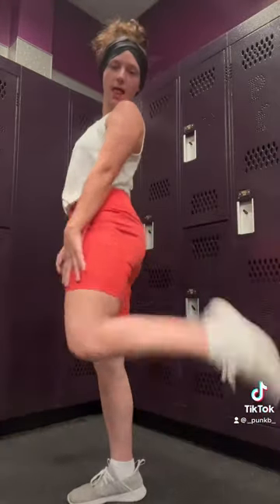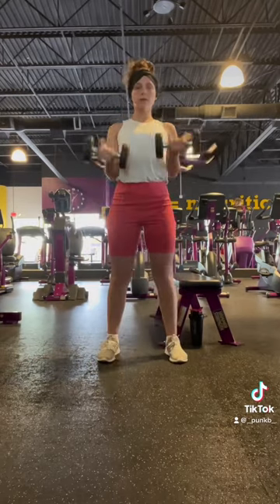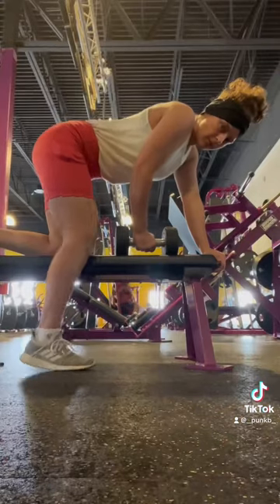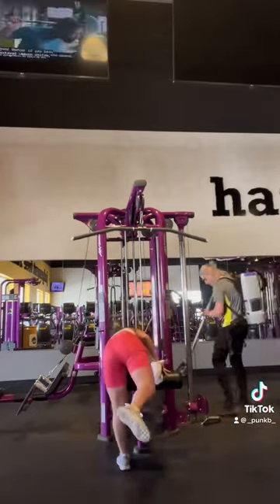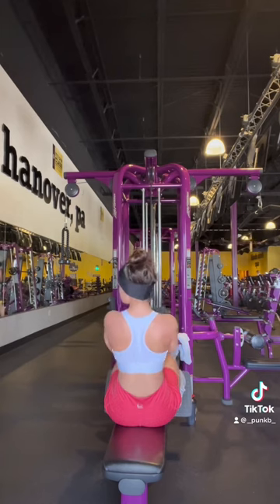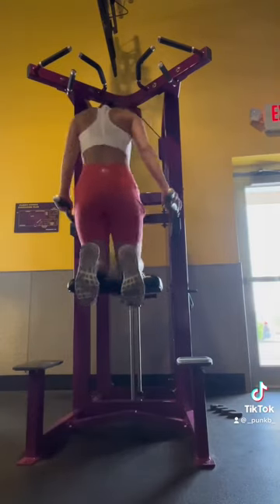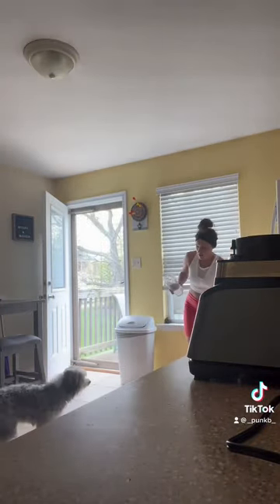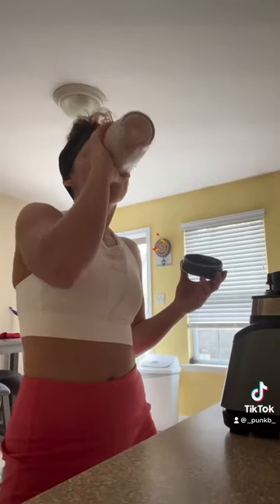1st Fitness Vlog - Back/Shoulder workouts using dumbbells, cable machine, and pull up machine.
LETS GET IT💪🏼 Hey y’all, so this is my first Fitness Vlog. I don’t have a mini mic to talk to y’all while I’m at the gym, so for now I’ll be doing voiceovers. I’m starting my fitness journey and am keeping a vlog to keep track of the transformation and to share my workouts and other steps I take to stay healthy and fit. I would love for y’all to leave any advice or to ask question if you have any. My TikTok will randomly pop up in this video, so feel free to follow me on there and instagram with that username (_punkb_) my fitness instagram is fitness_with_beth_

This video was taken in Planet Fitness. Most gyms have the same equipment. This video consists of Back/Shoulder workouts using dumbbells, the cable machine, and the pull up machine.

Thank y’all for joining XoXo💋